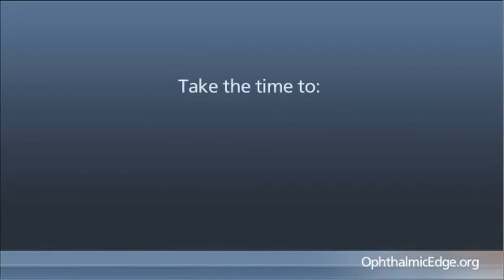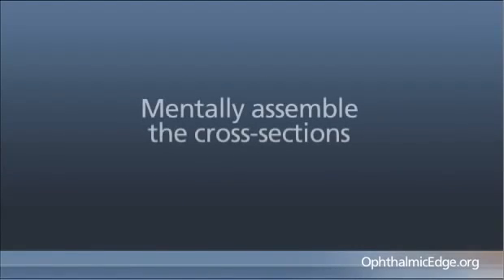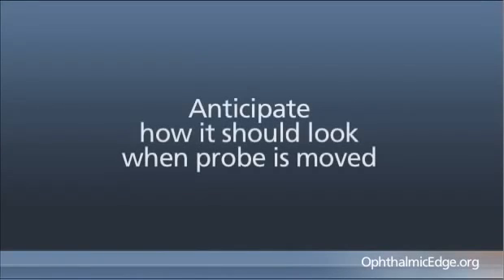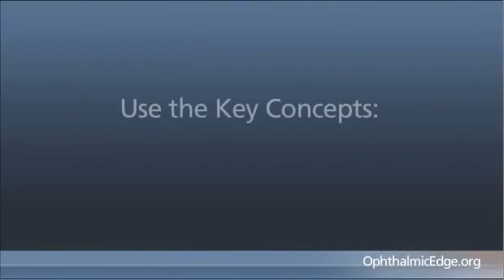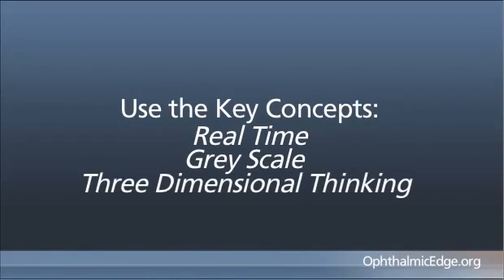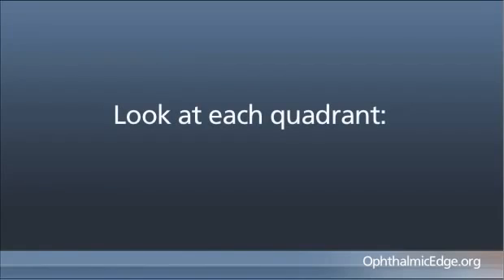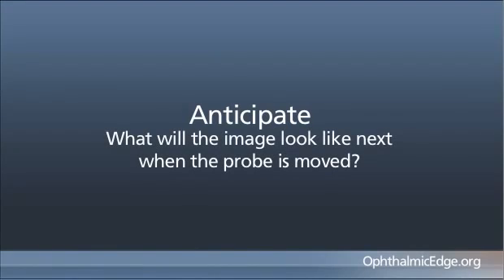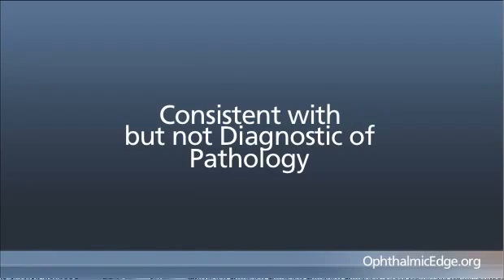Lecture 7 How to Approach a Diagnosis